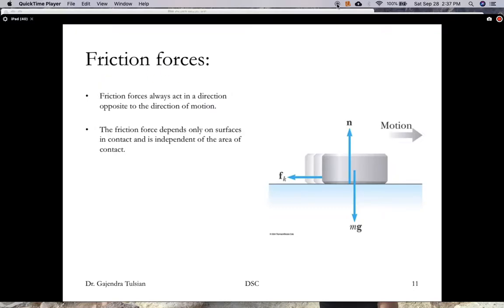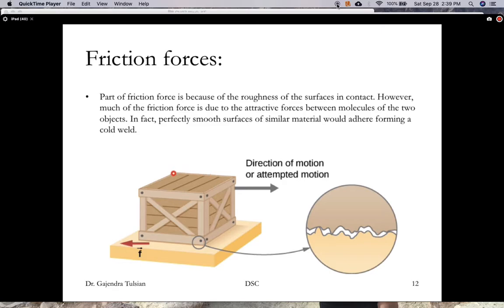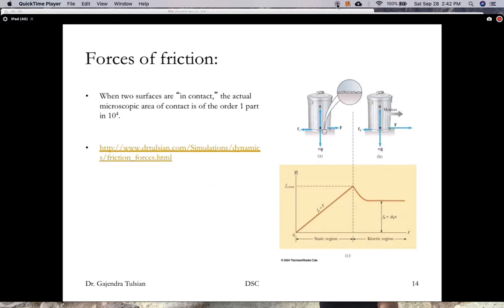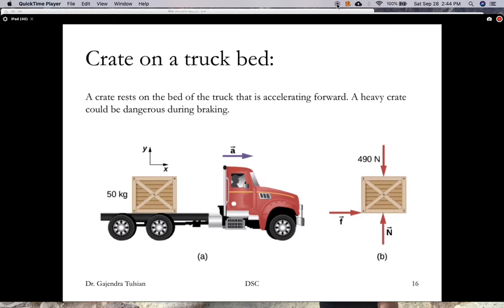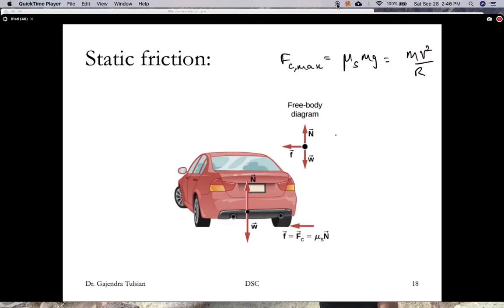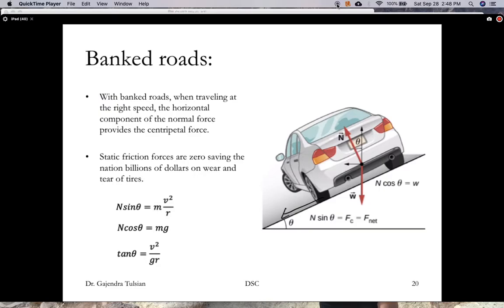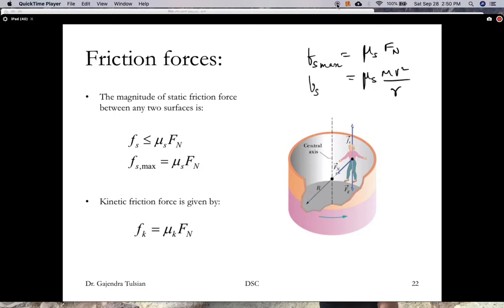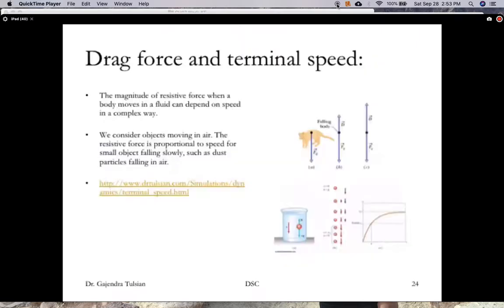CH06 PHY2048 ON Lecture Slides 11 23